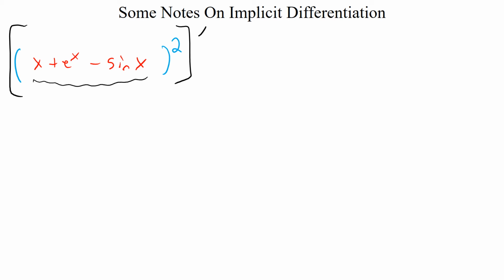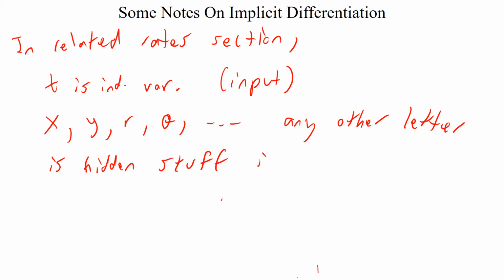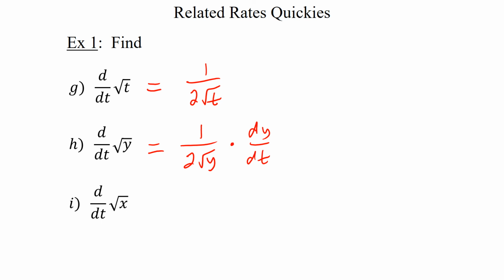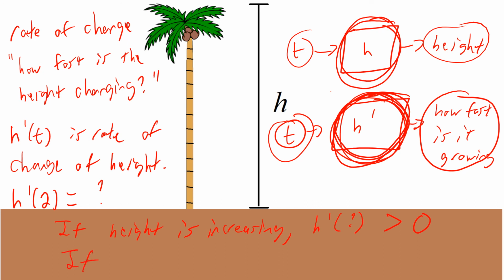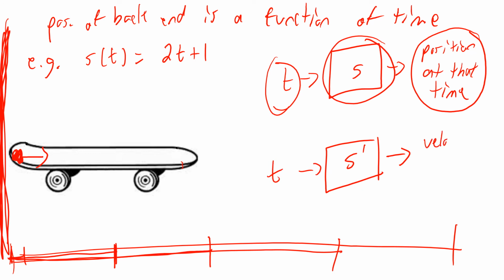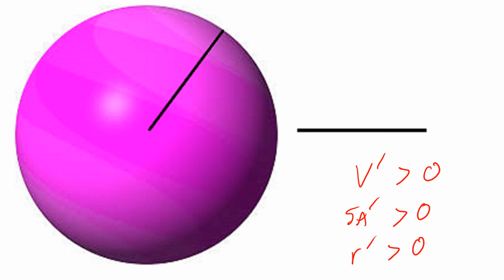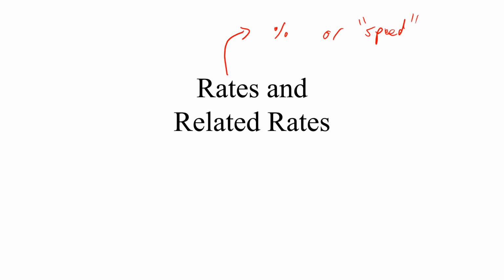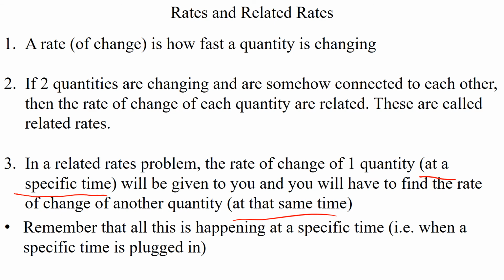Related Rates Video Part 1 of 2 Preliminaries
Related rates preliminary stuff to know